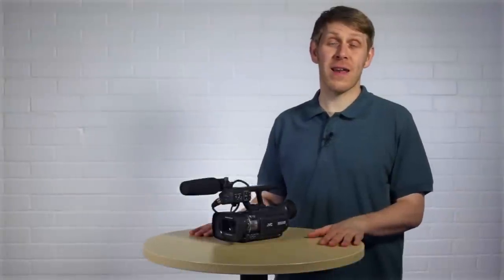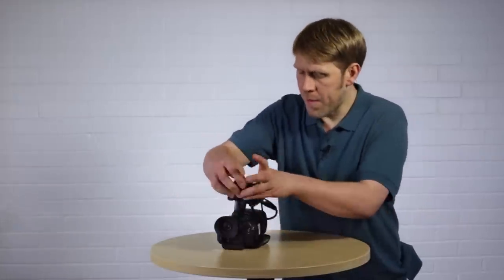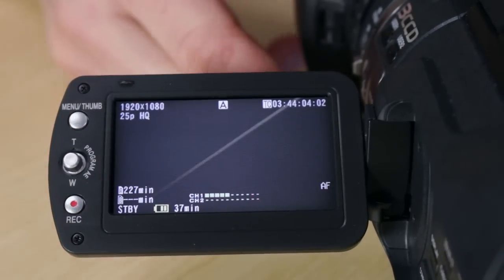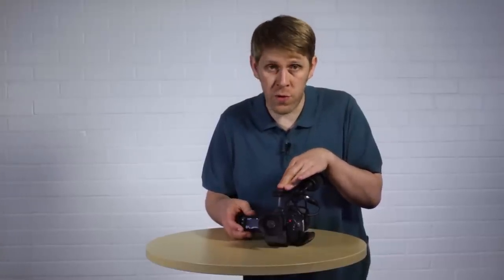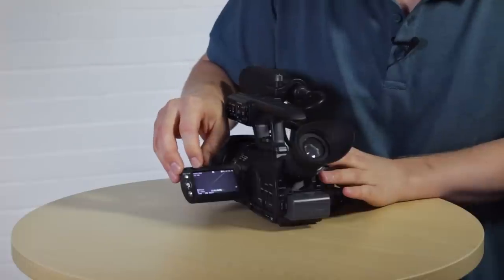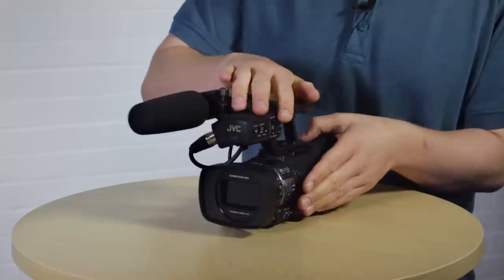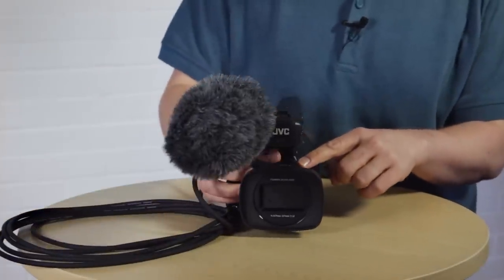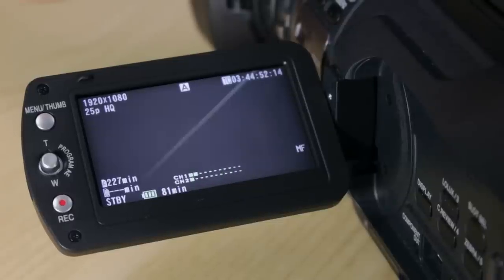How to Use the JVC HM150 Camcorder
An introduction to auto mode (plus a bit more) on the JVC GY HM150E camcorder, aimed at new users. This is the second of CADARN's series of kit videos, which are guides to the kit provided by CADARN to its partner institutions. Discover fabulous resources about how to create media in education and examples from across Welsh Universities